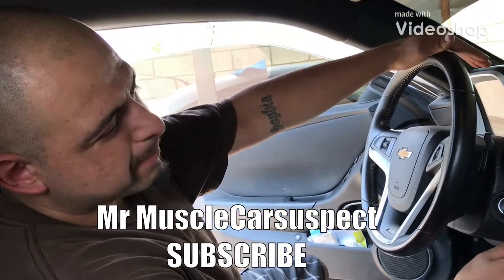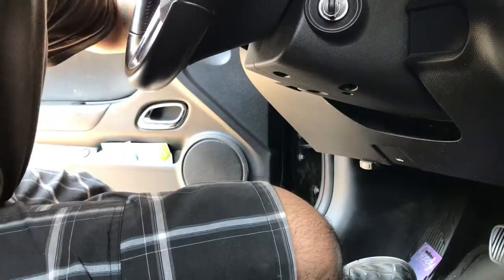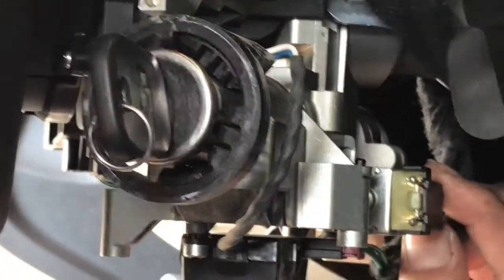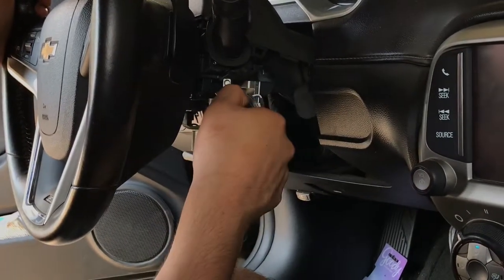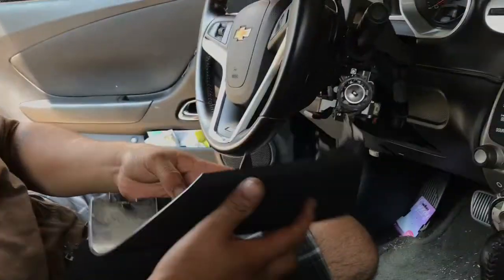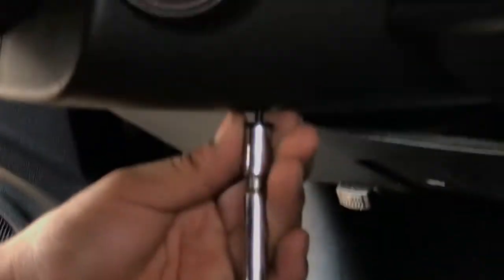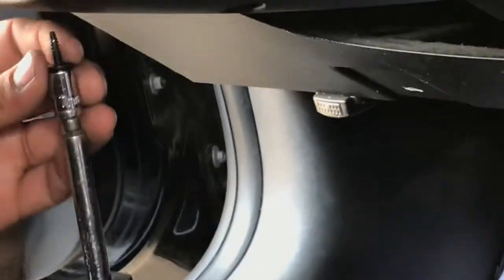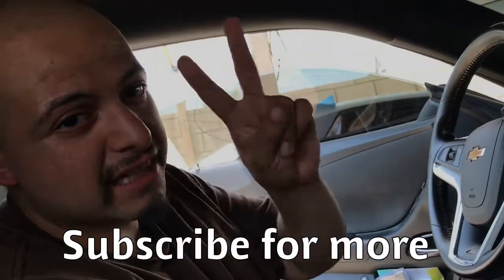2015 Camaro Ignition Key Getting stuck Fix and Solution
In this video I will be showing up he easy fix and solution for ignition key getting stuck. Works on most new models.

My 2015 Camaro ss only has 46k miles on it and the key getting stuck started on 45k miles till I was stuck at Walmart for 30 min. Got tired of it and fixed it so I wanted to share this with everyone to help in this situation so you won’t be stuck somewhere and can’t get out of your car because key is stuck in the ignition.

Stay tune I will start doing giveaways once I get more subscribers.